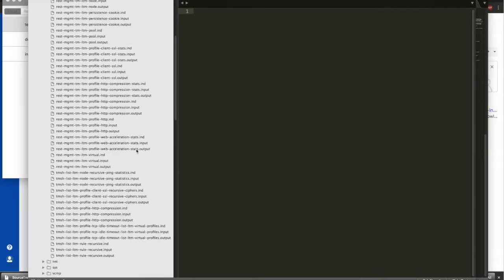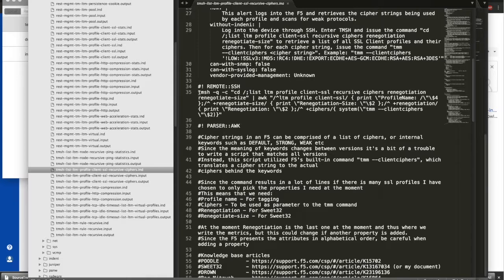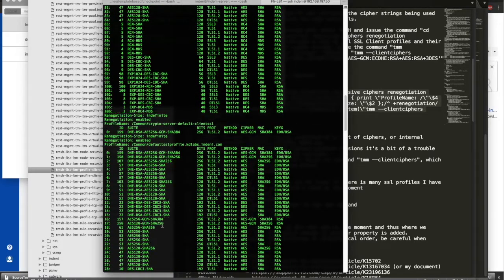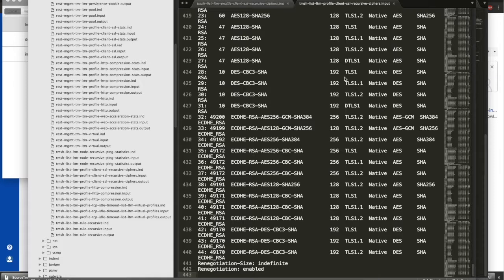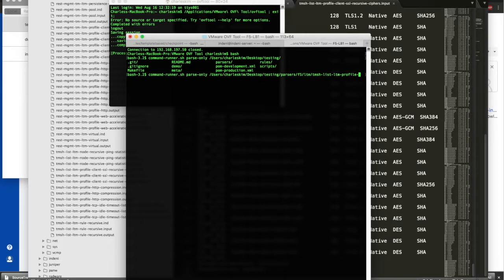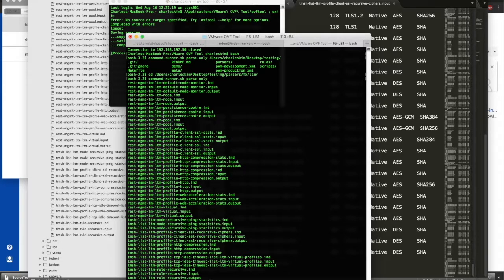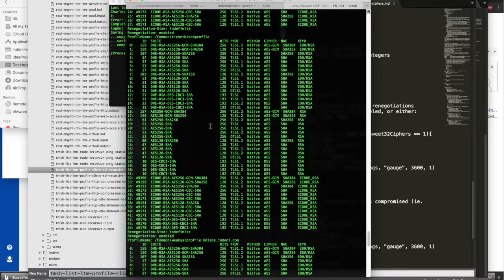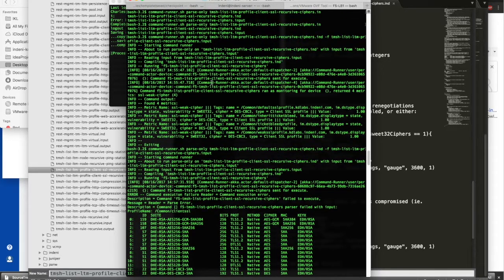IKL Training Module 4b: Command Runner